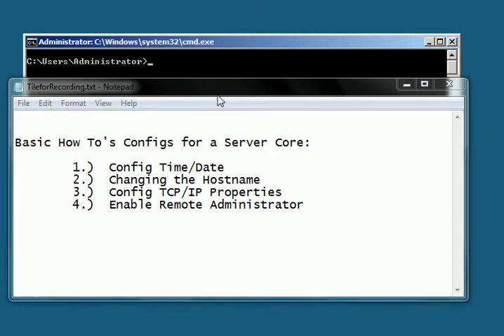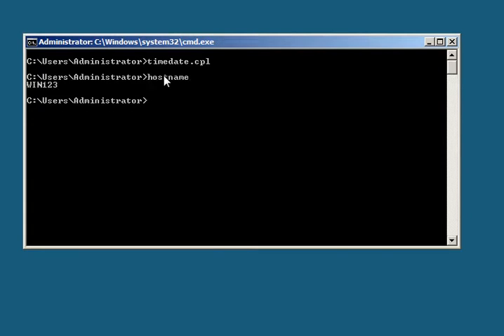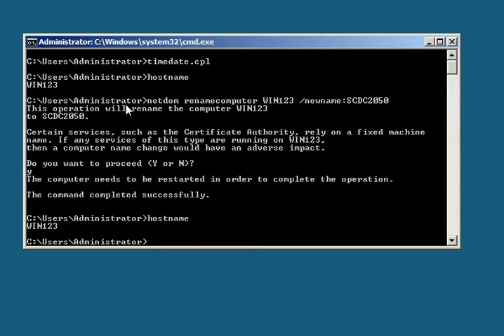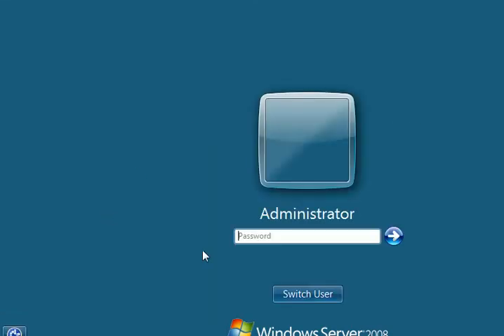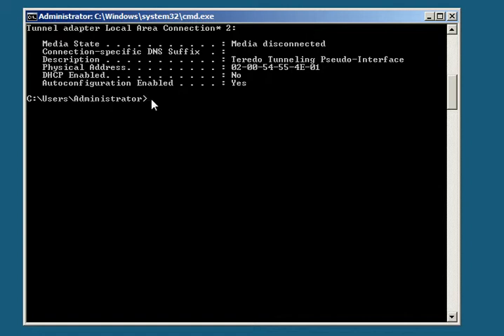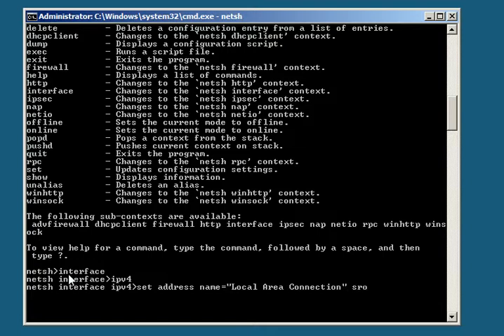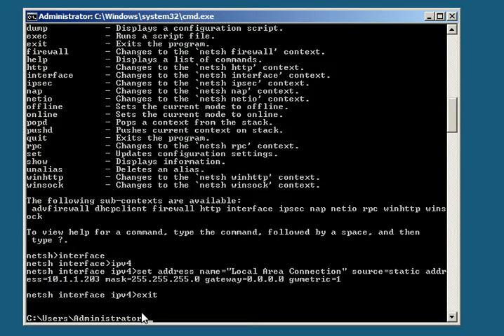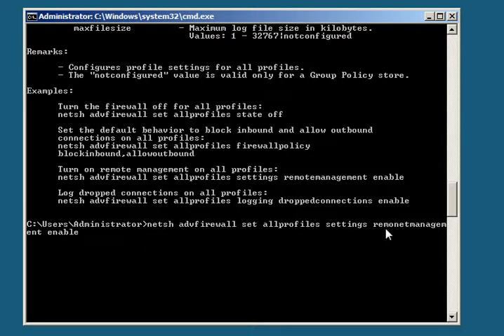Server Core Tutorial1 Basic Commands by cmd window.avi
How to config a Windows Server Core basic commands.  Commands consist of time/date, hostname, TCP/IP and remote management enabled for configuring a Server Core.